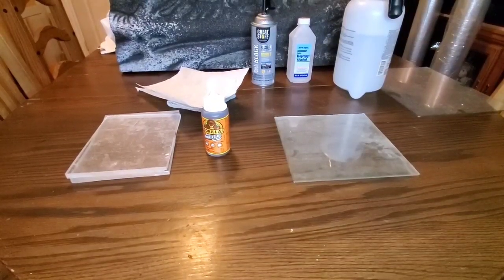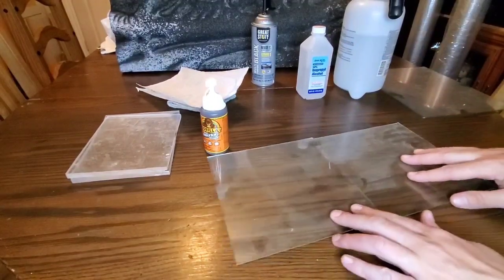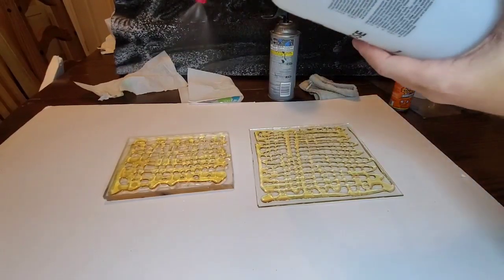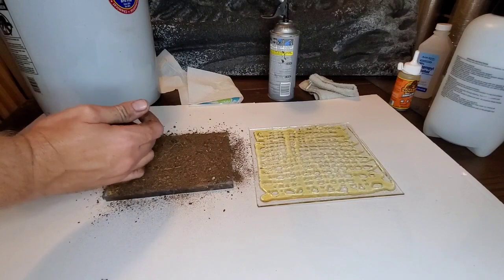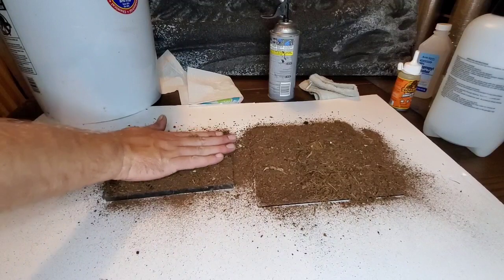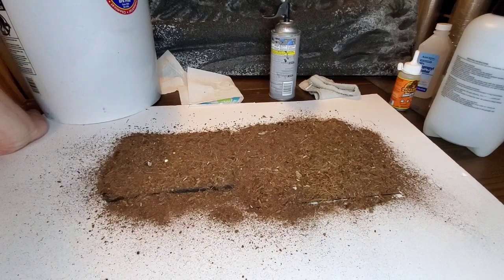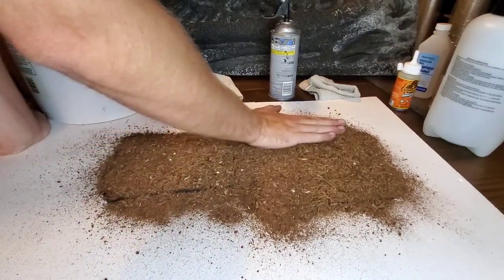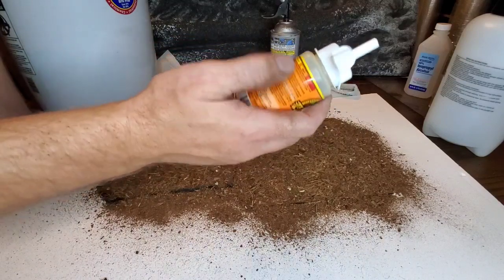DIY Reptile Background Do's and Dont's Gorilla Glue/Great Stuff Part1